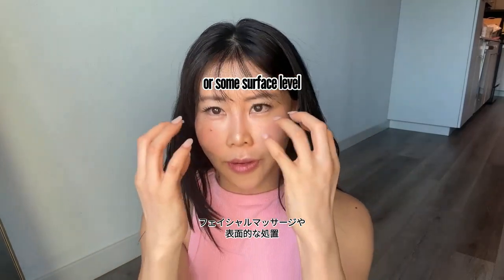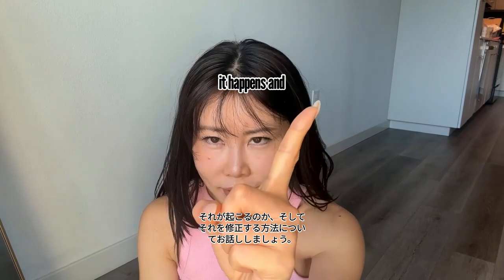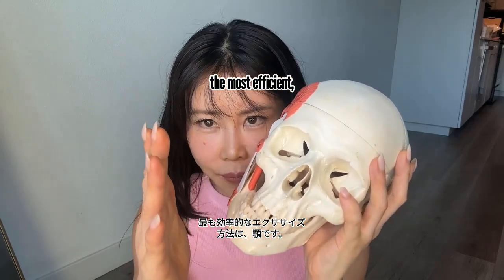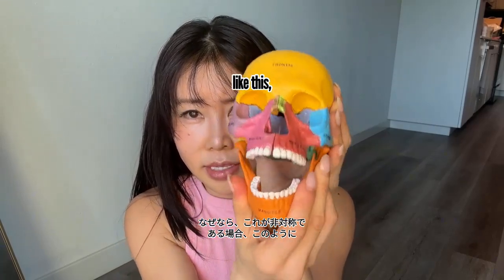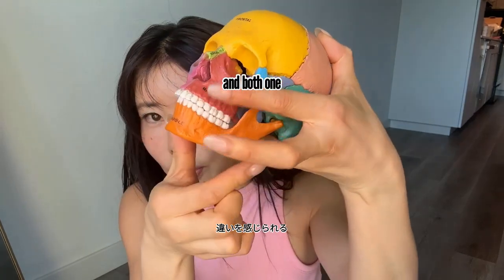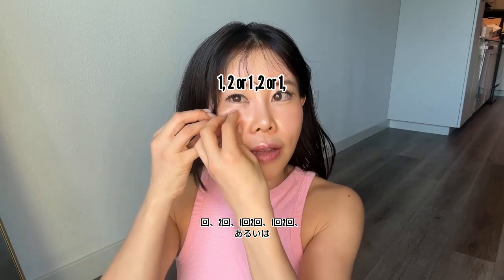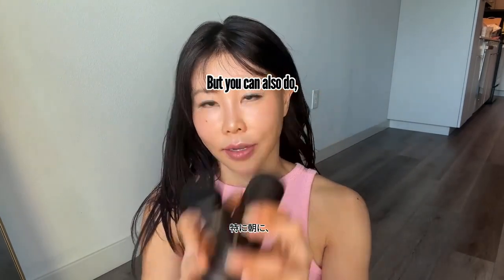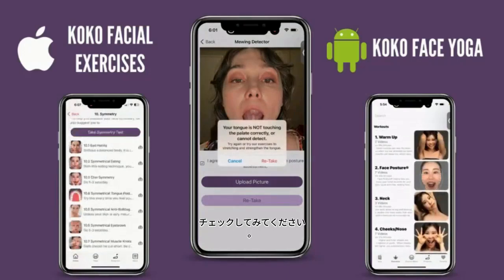Why is one side of my face bigger | Koko Face Yoga